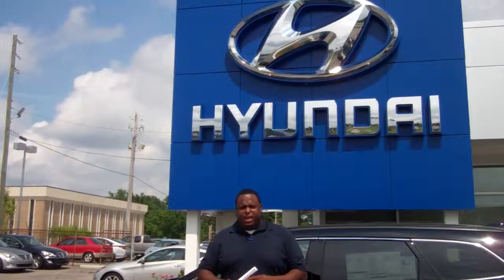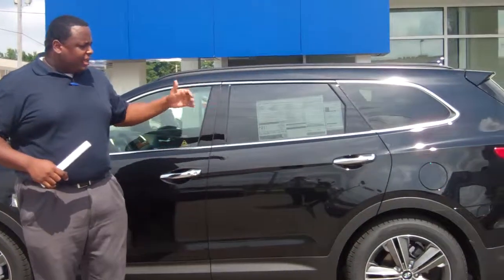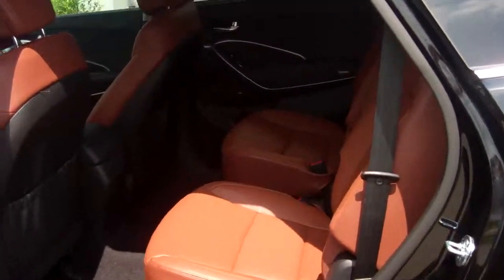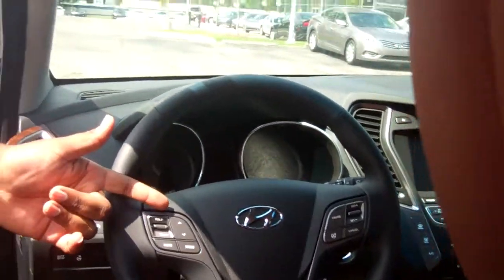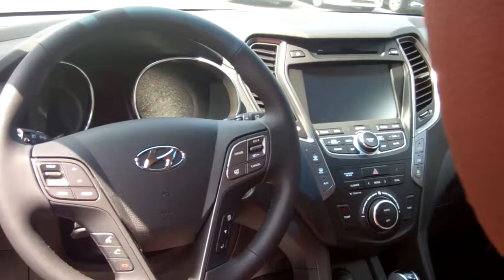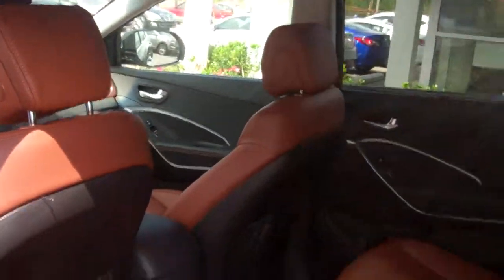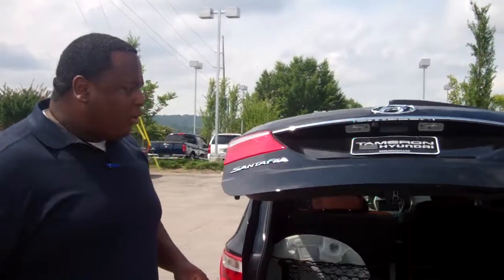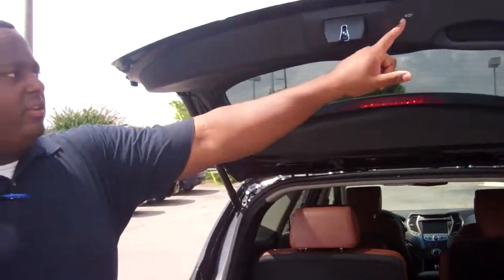2013 Hyundai Santa Fe | Tameron Hyundai | Erick Fitzpatrick, New Car Sales